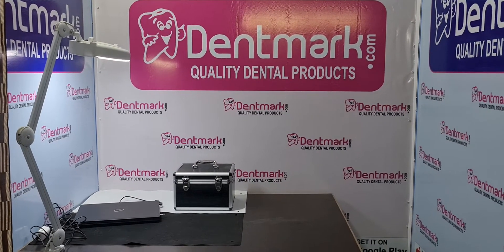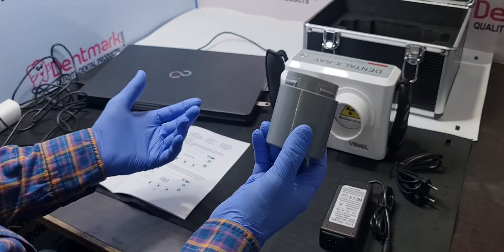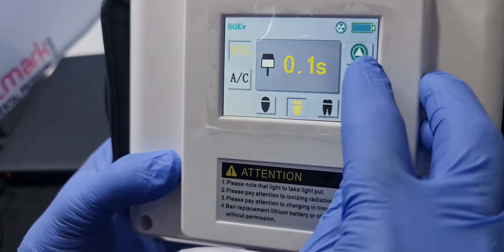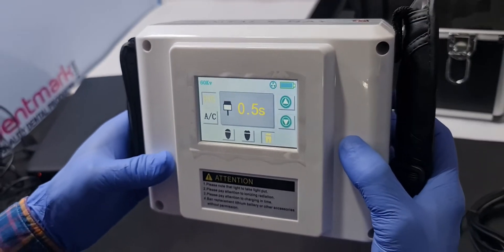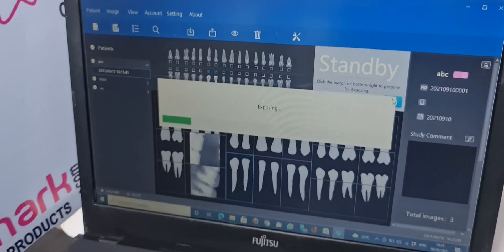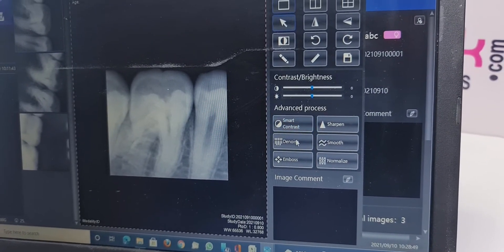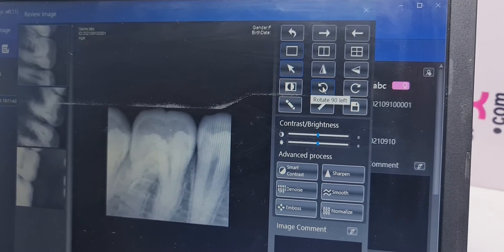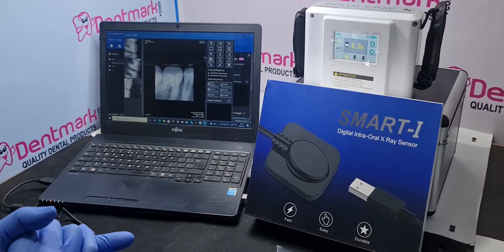HOW TO USE PORTABLE HIGH FREQUENCY X-RAY MACHINE WITH TOUCH SCREEN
PRODUCT FEATURES
- Pure import Toshiba High-frequency X-ray tube.
- High frequency inverter technology output is more stable.
- Custom ultra-high capacity lithium battery is more durable.
- One-click RVG digital mode conversion more accurately.
- Boost self-checking conventional fault automatic report errors.
- Humanized color LCD touch Settings interface is more concise.
- Built-in temperature control, high voltage and low voltage protection safety.

TECHNICAL PARAMETERS
Chip Type - C M O S    A P S
Fiber Optical - Yes
Scintillator - Csl: Ti
Physical Size - 25mm*39mm
Active Area - 600mm2
Sensor Thickness - 5.3 mm
Cord Length - 2 meters
Pixel Size - 20 u m
Image Pixel - 1.5m (1500*1000)
Resolution (Lp/mm) - 20 (Lp/mm)
Operating System - WIN 2000/XP/7/8
Additional - TWAIN Drive